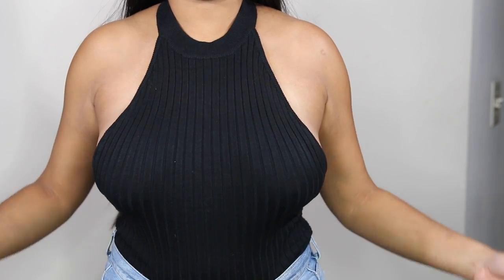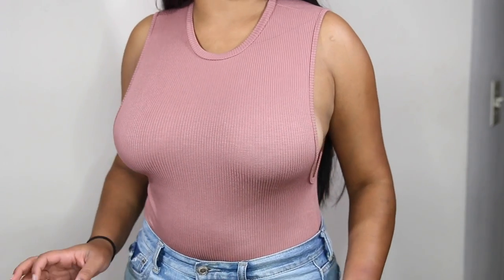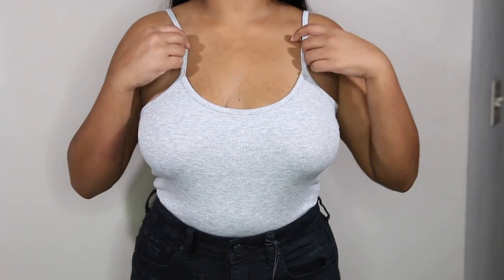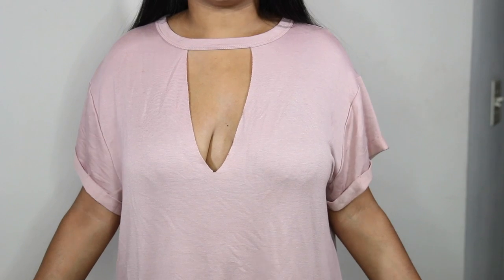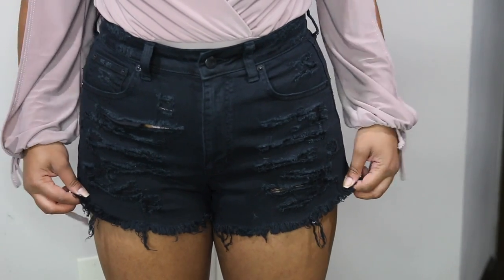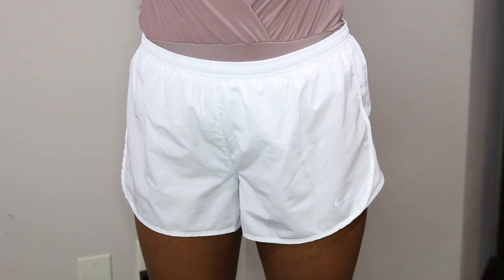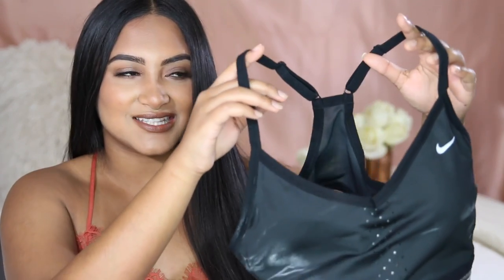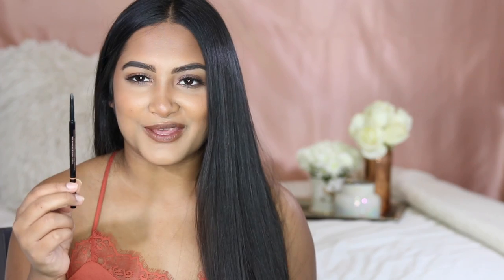$20 HIGH QUALITY BODYSUITS | Summer Haul 2017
About Me!
Name: Sonali (Sun-all-e) aka sonarly, sona, nali
Age: 20
Ethnicity: Indian
College: University of Central Florida
Major: Radio/ Television
Sorority: Kappa Delta